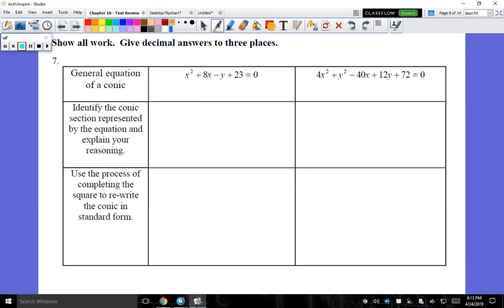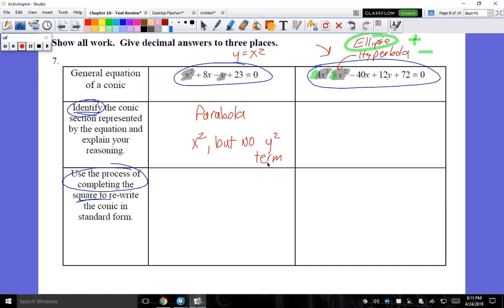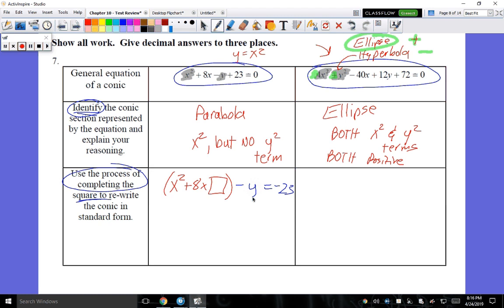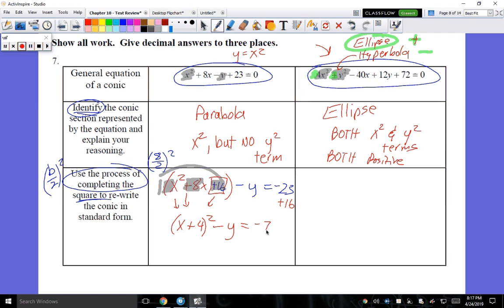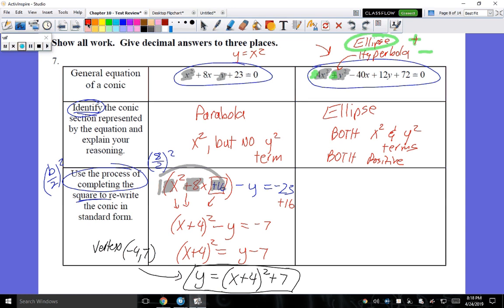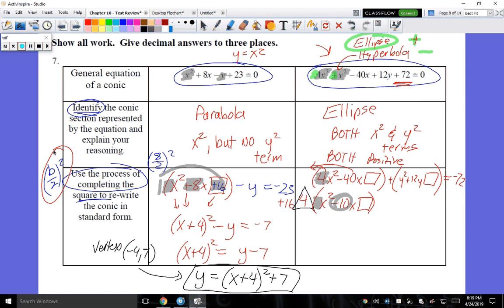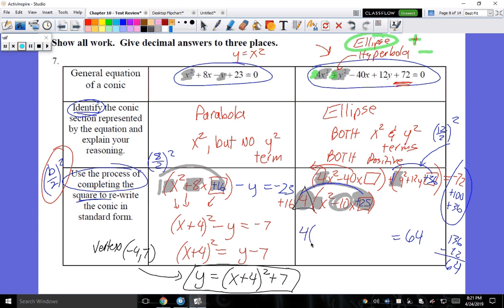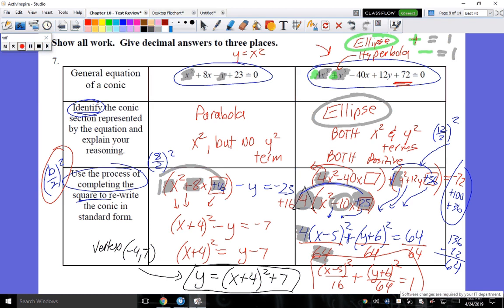PreCalculus | Unit 10 - Parametric Functions & Conic Sections (Test Review Q7)